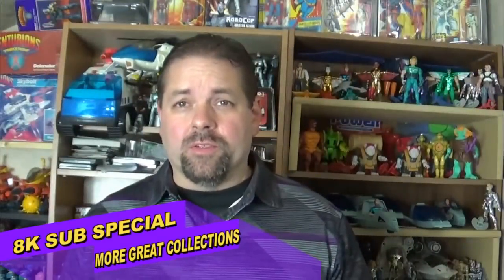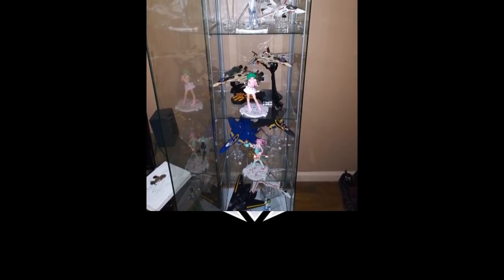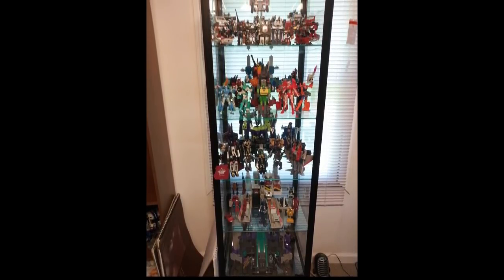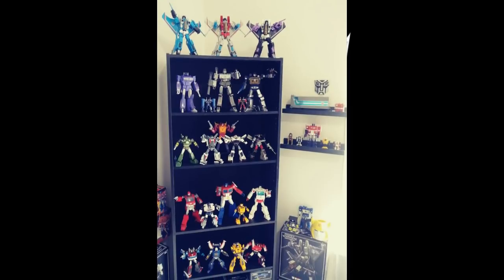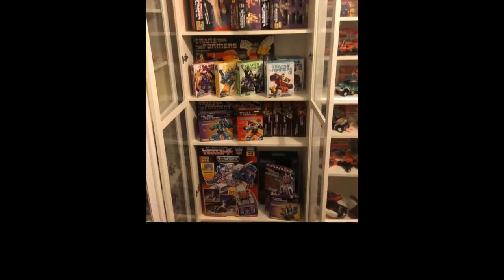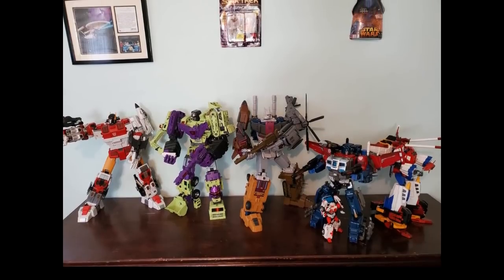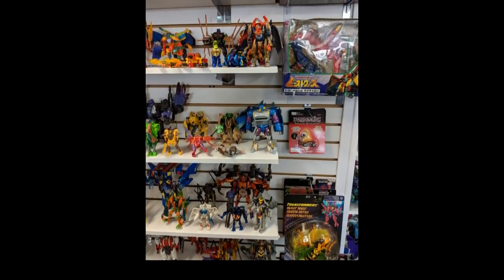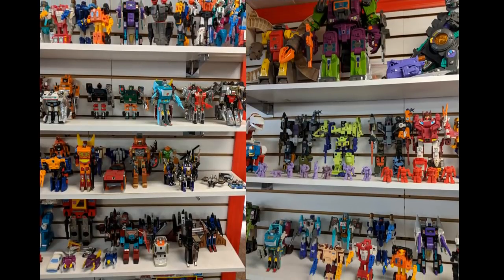8000 SUBSCRIBER SPECIAL: HOT FRESH COLLECTIONS!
Thanks to all the subs and if you want to be part of one of the upcoming videos you can submit pictures here: